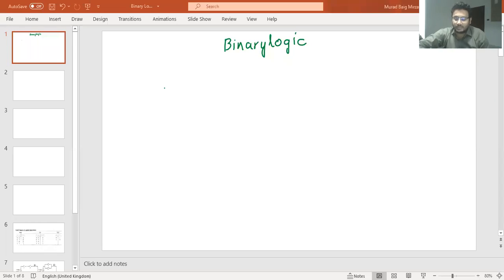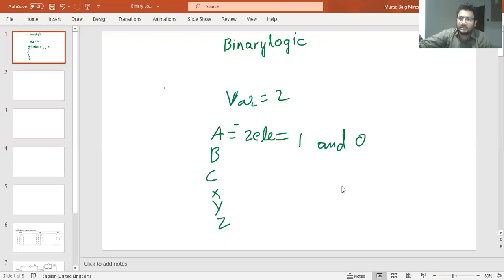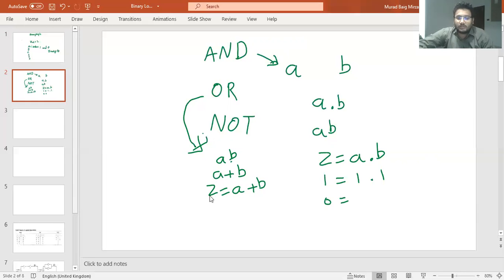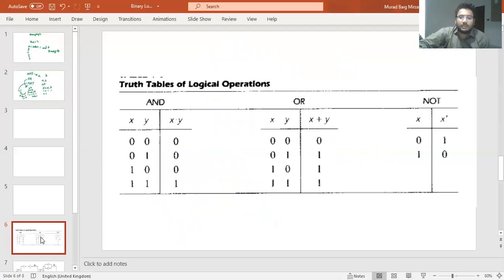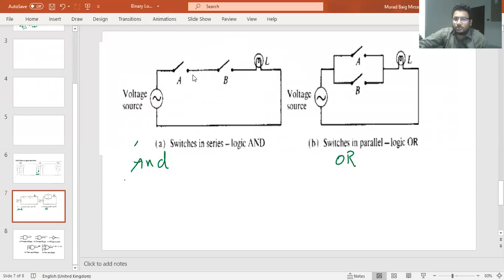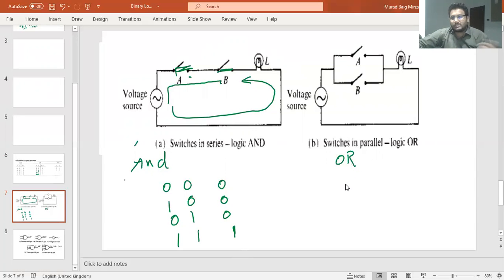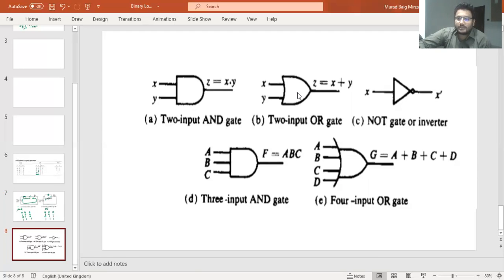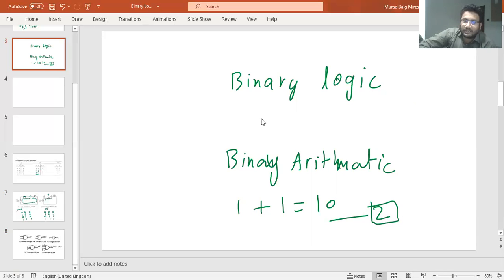Binary Logic | switching circuits | Logic Gates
Binary Logic | Swithches | Circuits | Logic | Gates| And | OR | Not | Easy Explanation | DLD | Morris Mano | Digital Logic Design | Video Lecture | Engineering| Electronics | Computer Engineering| System Engineering|